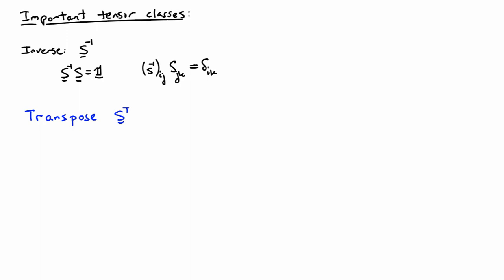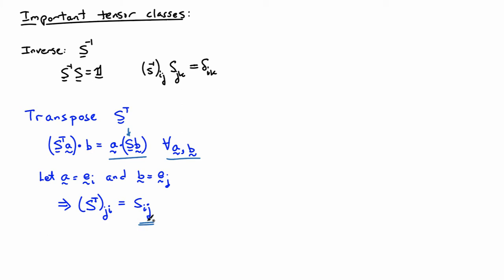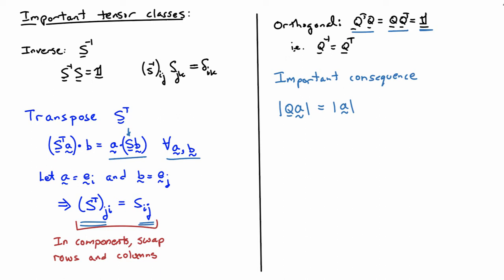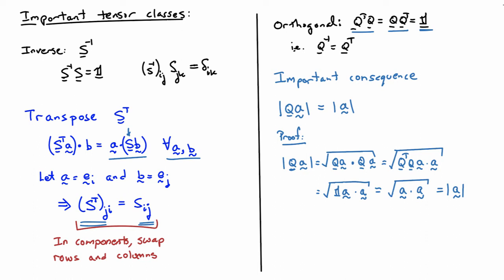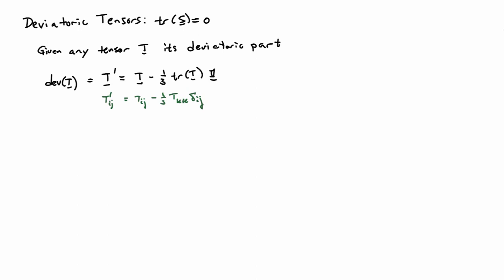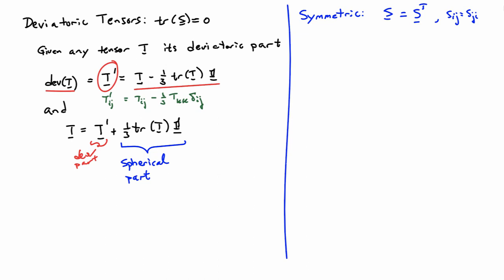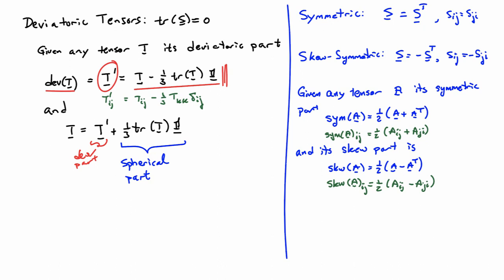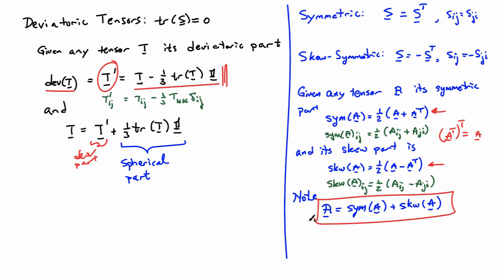2C. Special tensor categories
Special categories of tensors, inverse, transpose, orthogonal, deviatoric, symmetric, skew